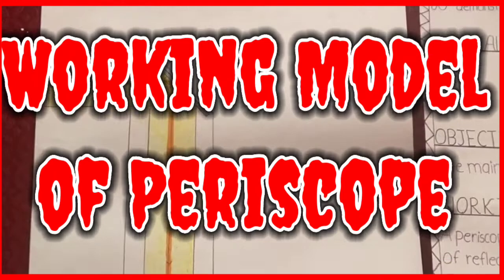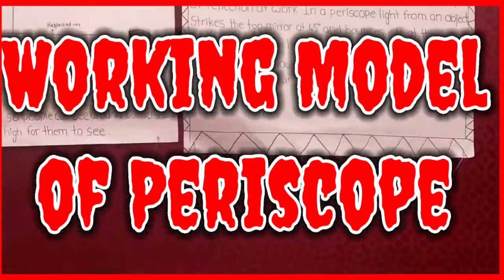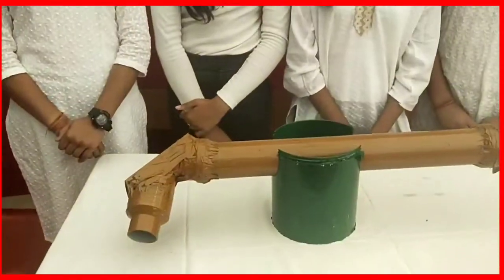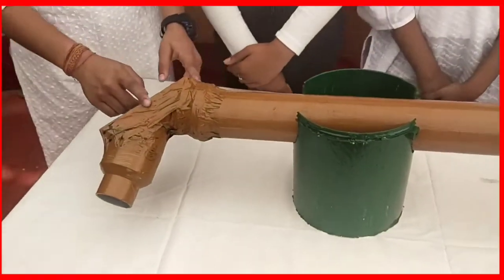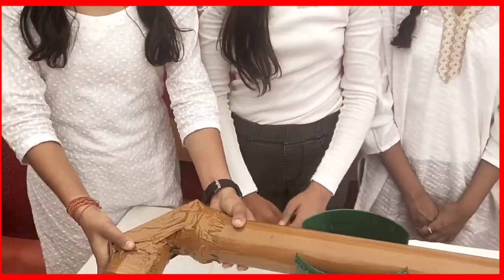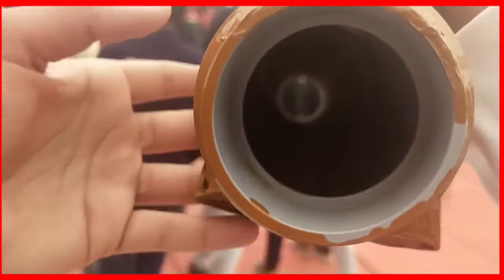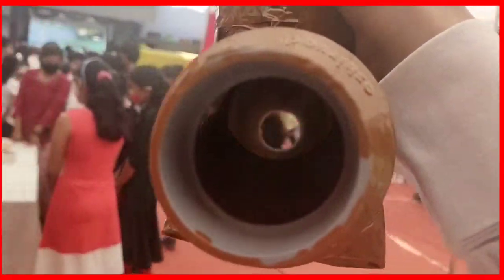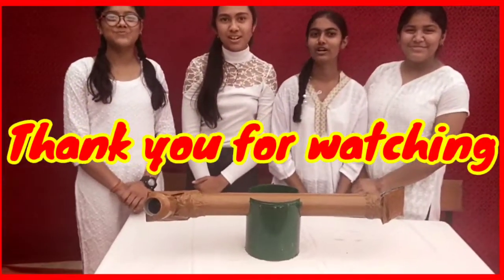working model of Periscope